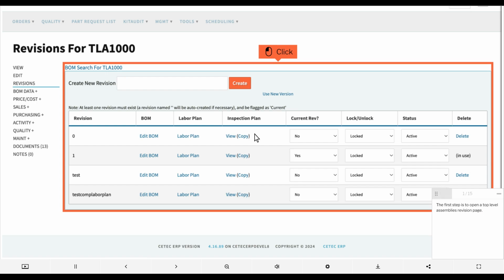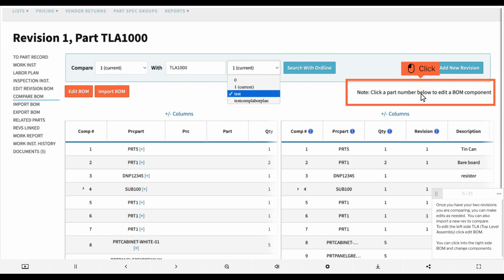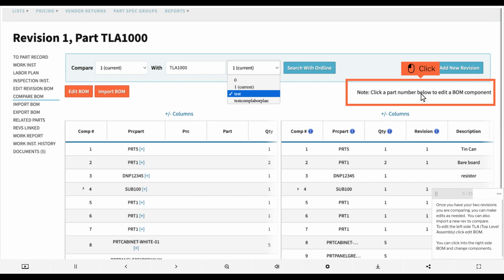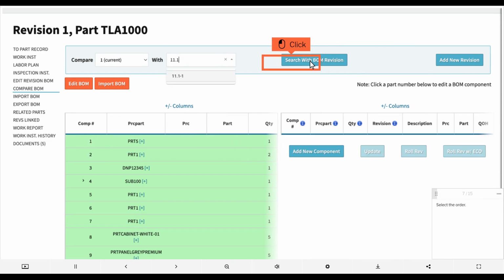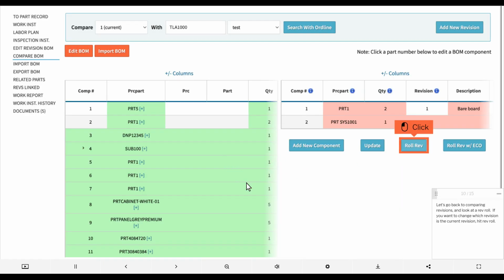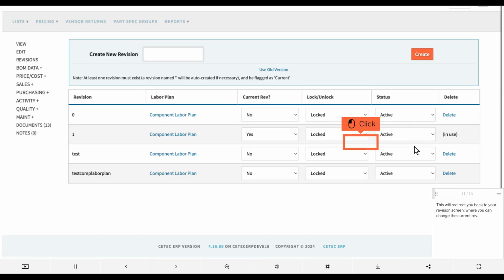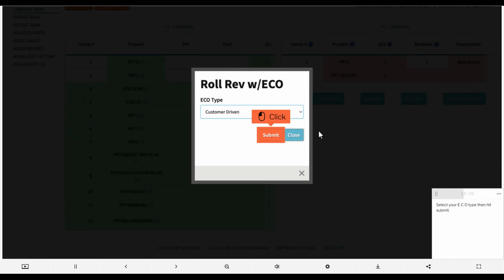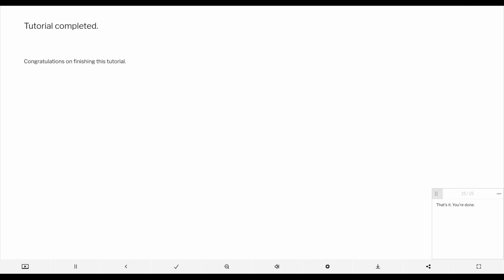How To Use The BOM Compare Screen in Cetec ERP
Cetec ERP provides a robust BOM (bill of materials) Comparison Screen that supports engineers teams in managing product revisions throughout a project's lifecycle, and perpetuating those changes to other departments like purchasing and production. This tool is essential for project-based ETO (Engineer-to-Order)  or OEM manufacturing, allowing users to compare different BOM revisions, manage changes, and ensure accuracy in procurement and production.

 Purpose of the BOM Comparison Screen

- The BOM Comparison Screen is designed to:
- Compare different revisions of the BOM to track changes.
- Facilitate smooth transitions between BOM versions.
- Help purchasing teams manage inventory and orders effectively.

Steps to Use the BOM Comparison Screen:

- Navigate to the BOM that you will be revising.
- Go to Revisions
- Select ‘Edit BOM’ on the revision you need to compare.
- On the left-hand menu of the revision, select ‘Compare BOM’.
- From here you can select any of the BOMs revisions and compare them.
- You can also choose to look at an order specific (also known as a temp BOM) and compare to BOM revisions.  You can make changes to the tempbom from the BOM compare screen.
- You can also choose to start a new revision or clone a revision.
- The screen will highlight differences between the old and new BOMs, showing additions, deletions, and modifications.
- Scroll left to right on each BOM to review any changes in components, quantities, or costs.
- Make on-the-fly changes to the BOM on the right side if needed. Such as deleting or swapping components and adding new components.
- Import components or structures from the previous revision into the new revision.
- Push updates from the BOM Comparison Screen via an ECO. This can be done directly from the comparison screen to update the order line revision.
- If changes need to be reflected in the older BOM revision, use the 'Rev Roll' feature to push new changes to the previous revision. ‘Rev Roll’ will redirect you to the revision screen so that you can set the current revision.